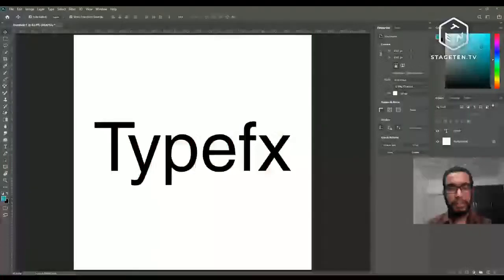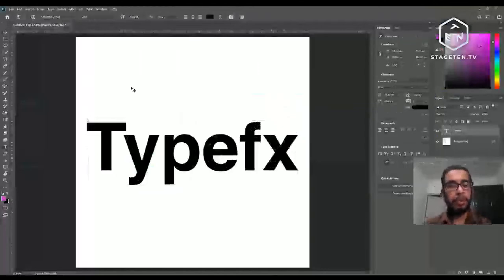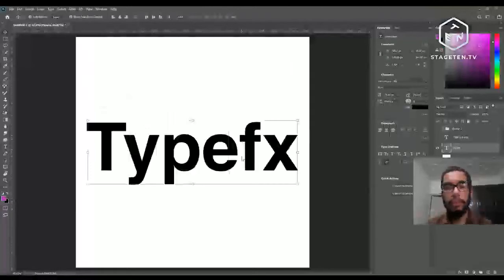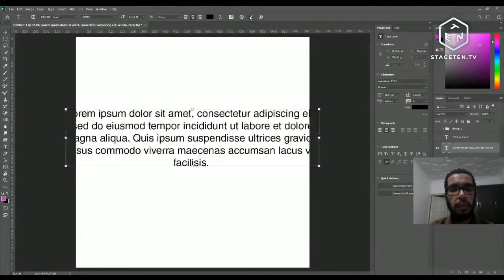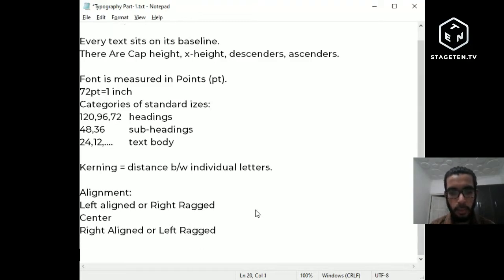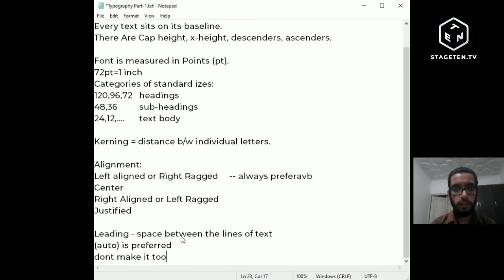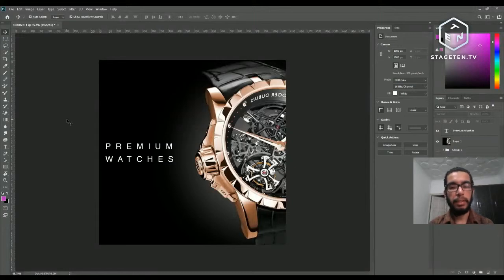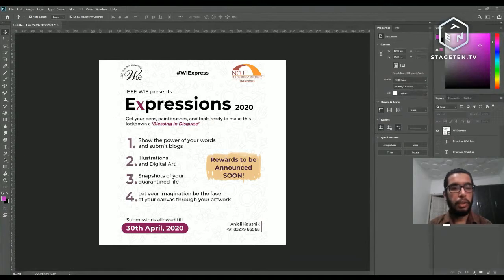DesignE Tutorial #6 - Typography Part-1